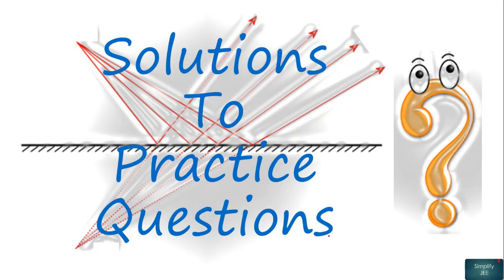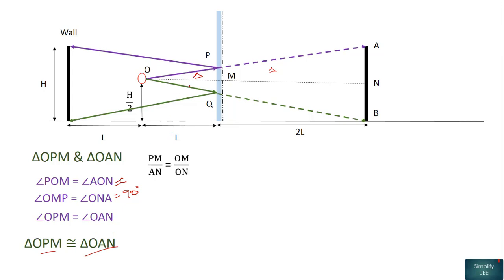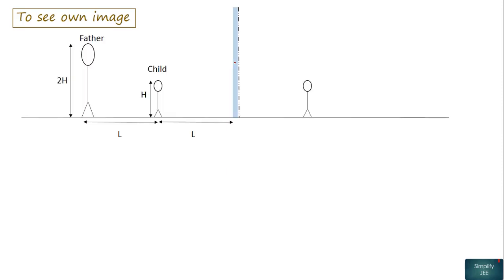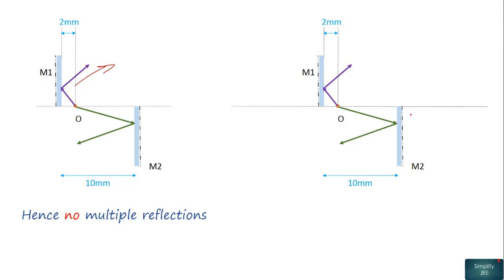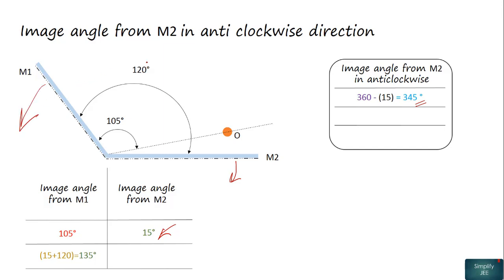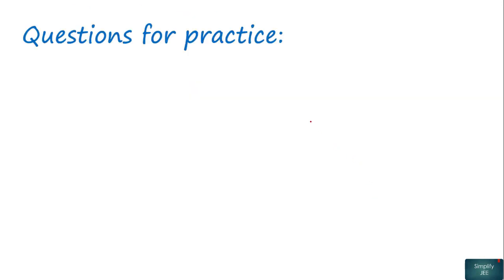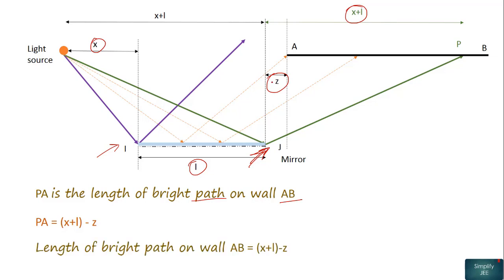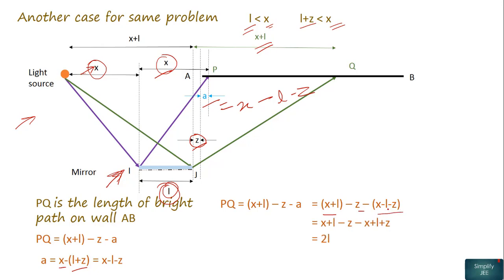Solutions to Practice Questions(Plane Mirror)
In this video solutions for practice questions(for plane mirror) are discussed.